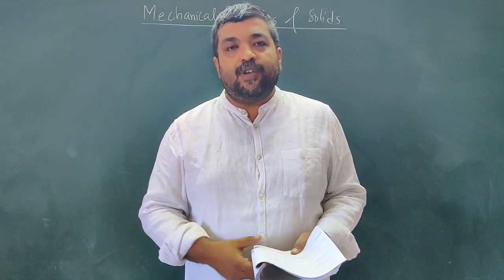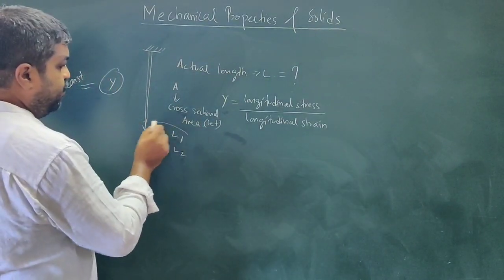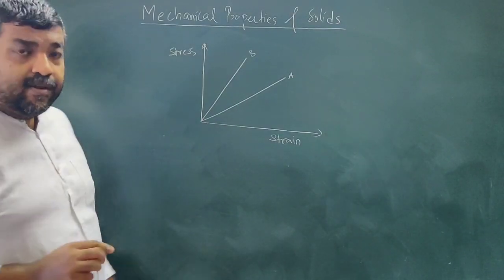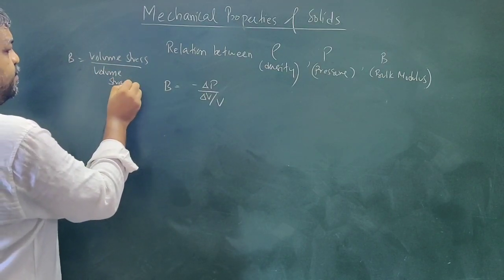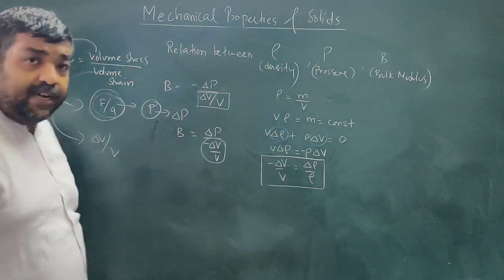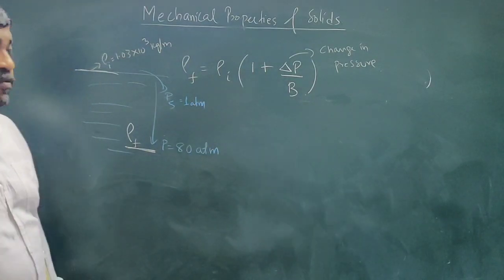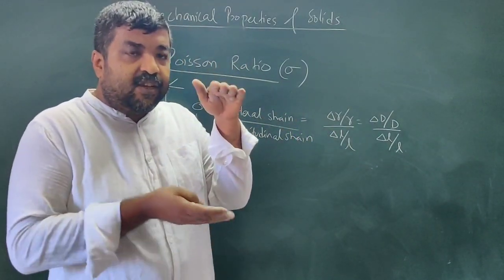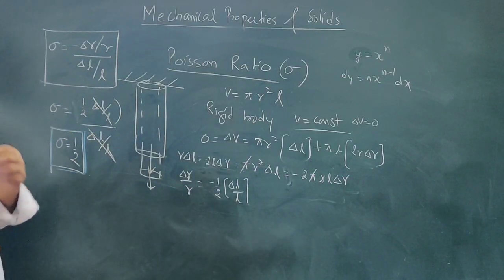Mechanical Properties of Solids | Numericals Practice , Poisson Ratio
Concept learning with Numericals